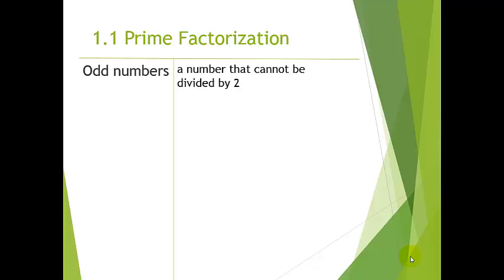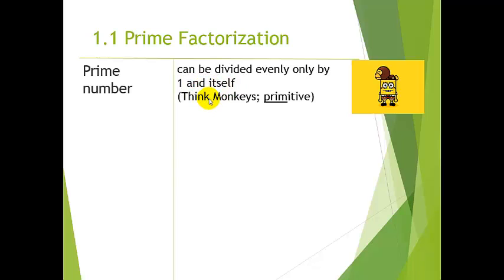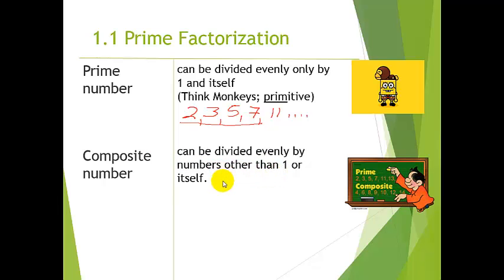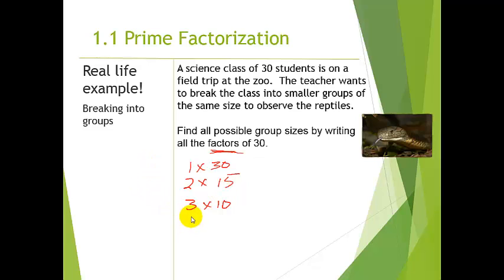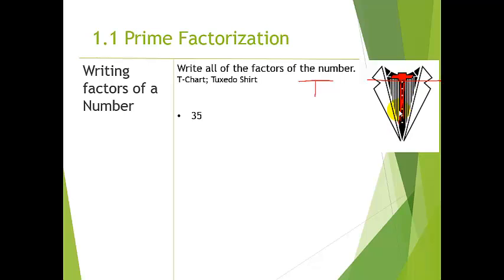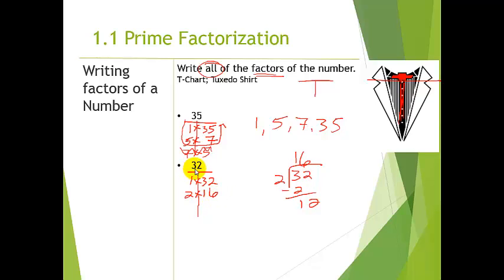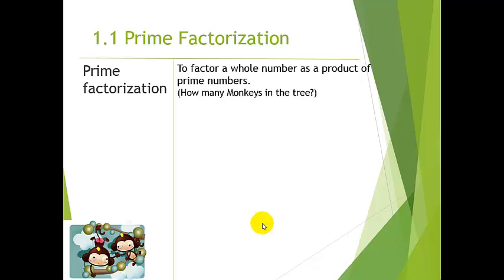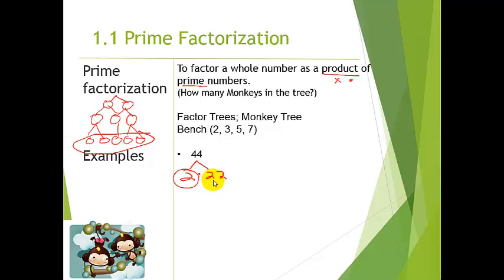1.1 Prime Factorization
6th Grade students will review how to identify prime and composite numbers; how to find factors and prime factorization.